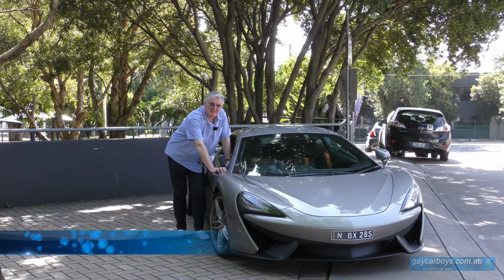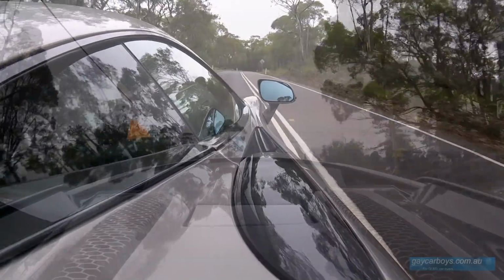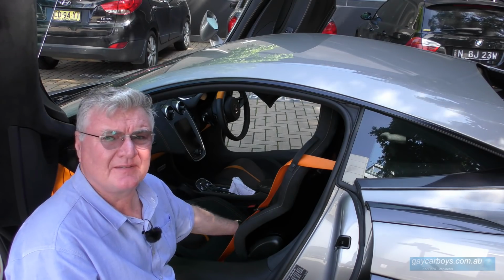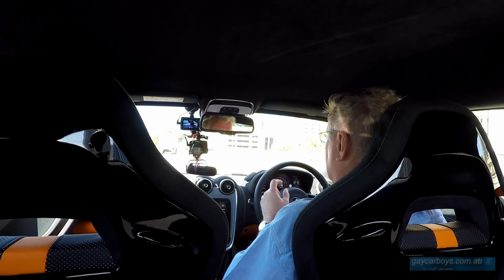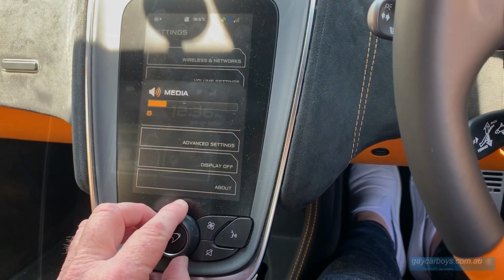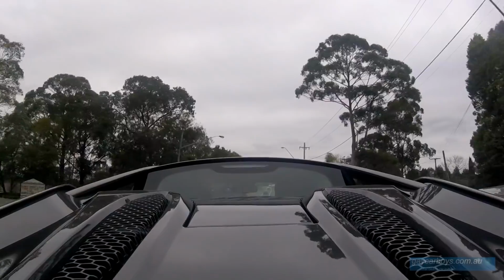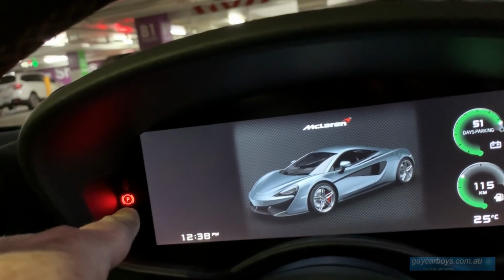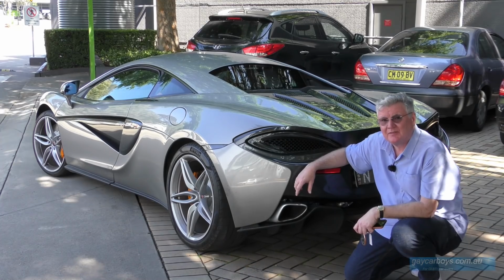Is Mclaren 540C worth the money? I drive and rate it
Subtle, discrete, quiet, said no-one ever about McLaren’s entry level car, the McLaren 540C review 540C.

It is lithe, nimble, quick, and light, but above all, fabulous. I could go on and on about the looks and feel, but there is absolutely nothing that will prepare you for the assault on the senses once the engine starts.

The company has sold 69 cars so far this year, and that makes them very rare. You’ll be very lucky to see one on the road, and other road users know this. Never have I received so much attention in any car I’ve driven, and I liked it.

Meet McLaren’s entry level coupe, the 540C. Yes, I said Entry level, and it is a snip at $325,000. Slung low over 19” wheels up front, and 20” at the back, the 80kg tub carries all of the forces generated by the turbo V8.

Monocell II is all carbon fibre and is just one of the exotic materials crafted in to one of the best-looking cars on the road.

The repeated motif of the McLaren “Swoop” can be seen in their logo. You can see it again on in the headlights, and around the vents, and inside on the doors.

From the side, you appreciate how much of the length is devoted to the magnificent howling twin turbo V8. The cabin, built on the Monocell II, benefits from developmental design tweaks. There is now a subtle dip towards the front end which rises is the sill travels rearward.

Open the door, and that sloping tub allows the feet to be swung in, movie-star-style, without having to be contorted as in earlier McLarens.

Scissor doors swing slightly out before travelling skywards. After you pull up at the kerb, it is the moment everyone waits for.

The door latch is electric and is operated by a rubber button on the under side the graceful arch which sits near the upper edge of the door.

You don’t need the key to open the door or start the car, but the fob has to be used to open the cargo hold at the front, and to lock the doors.

There is no bonnet.

The mid-mounted engine is covered by dark mesh just behind the rear window, with only a small hatch for oil and water. The rest has to be done on a hoist from underneath. McLaren is not fussed on talentless hacks messing with their stuff.

LED lighting looks spectacular. The McLaren swoop defines lighting arrays at either end of the car. At the rear, tail lights are mere suggestions. Fine lines of bright light outline a gentle curve and change depending on whether indicators or brakes are being used.

Reversing lights sit bottom centre of the rear diffuser between the tail pipes.